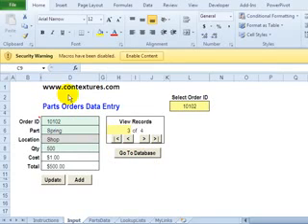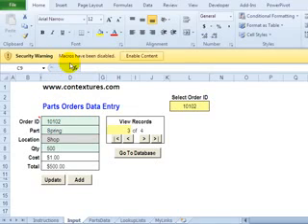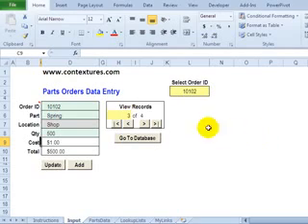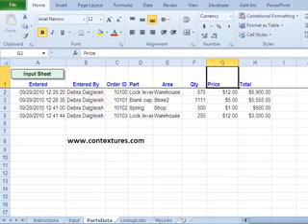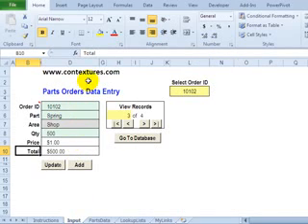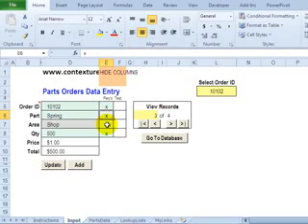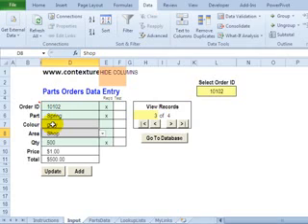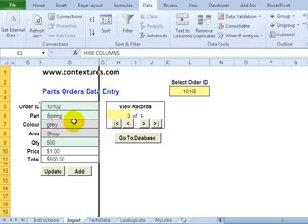Susheel kumar(6)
Hi